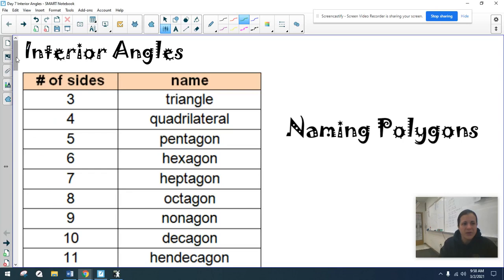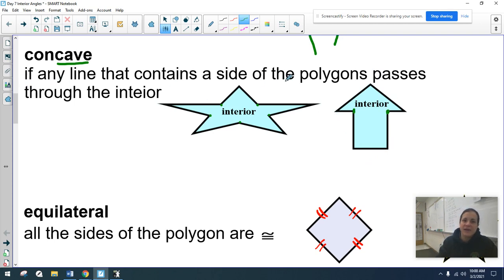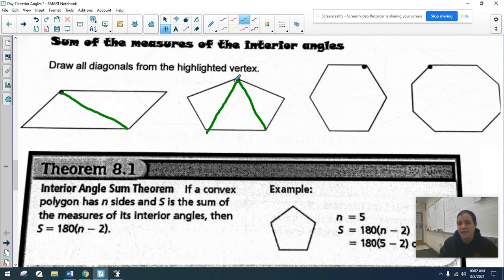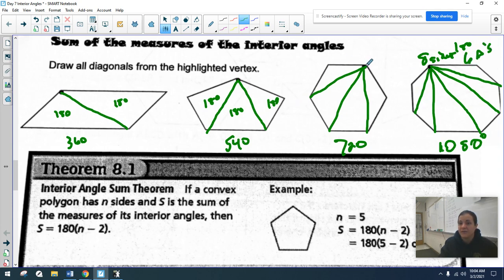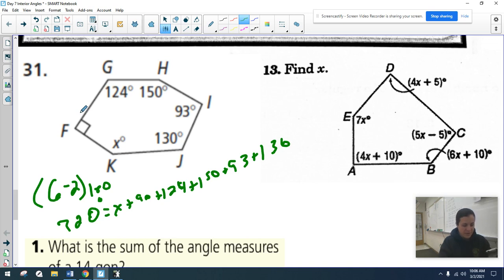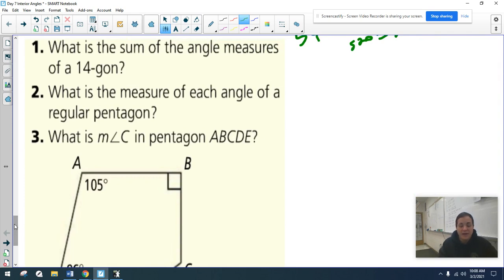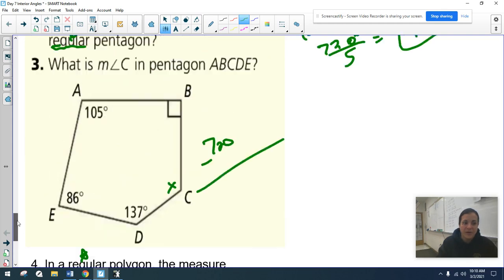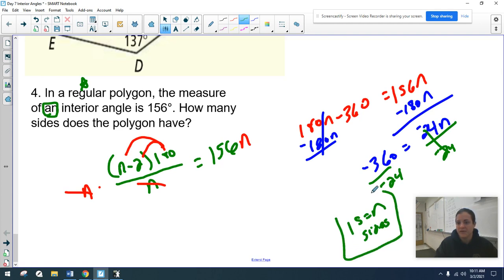Day 7 Interior Angles 2021